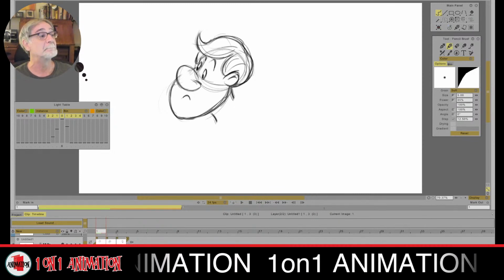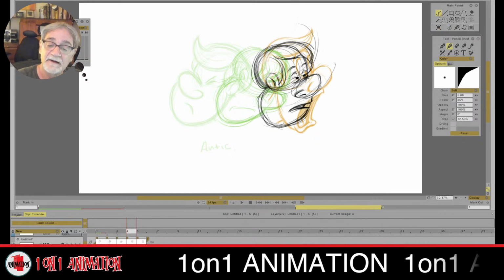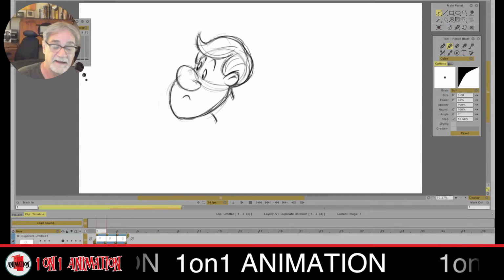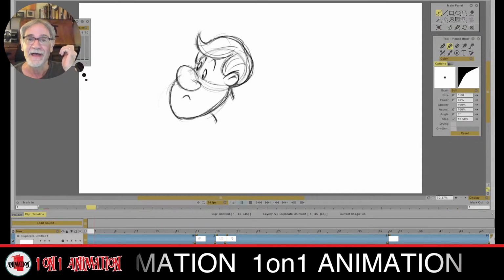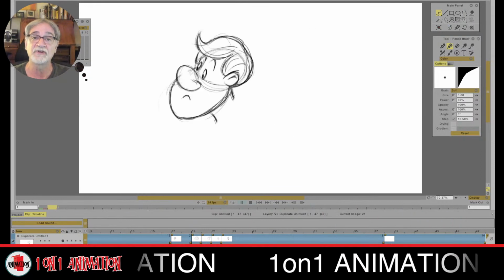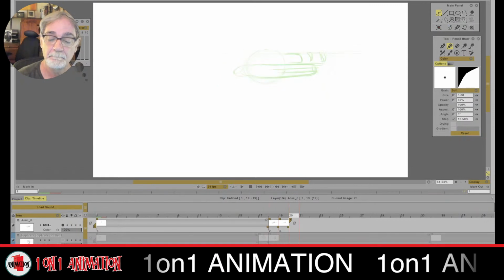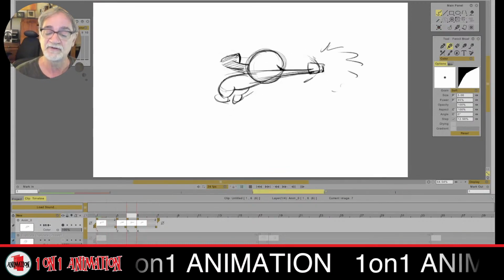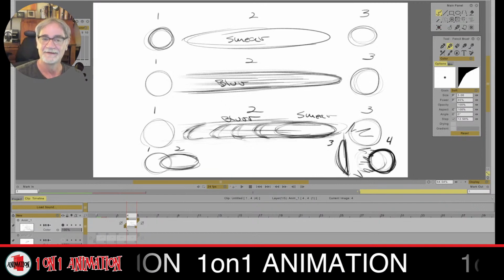TO SMEAR OR NOT TO SMEAR? / WITH WAYNE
Wayne will explain what the difference is between smears and stretches.